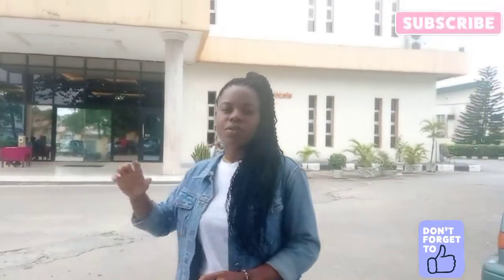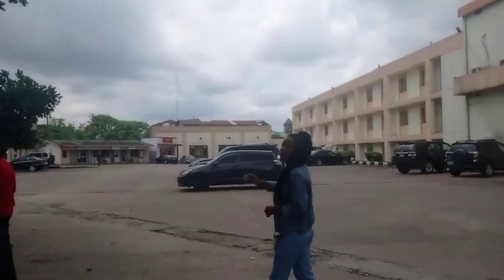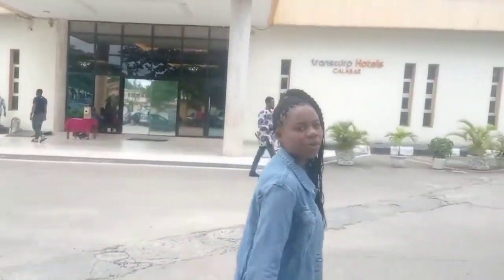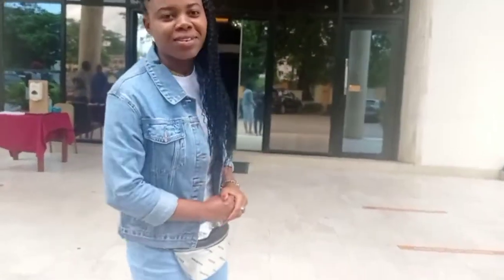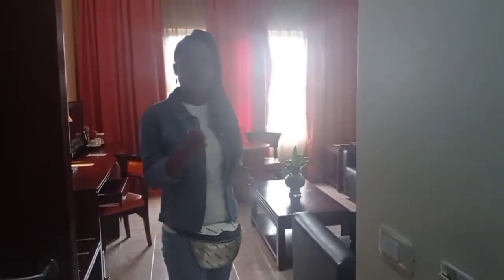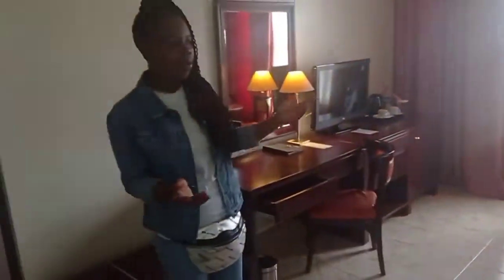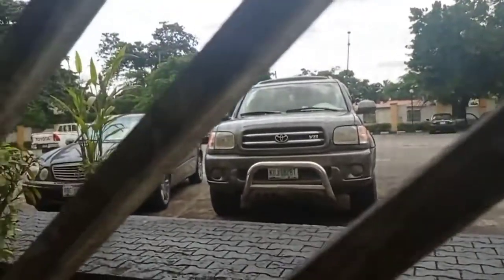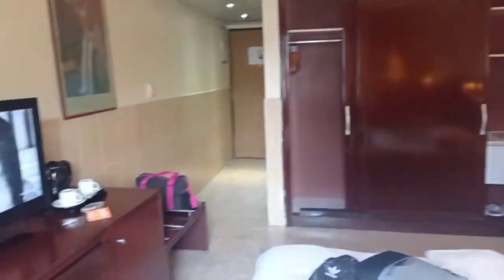I Lodged in the Best Hotel in CrossriversState